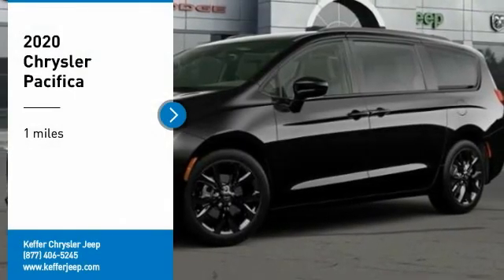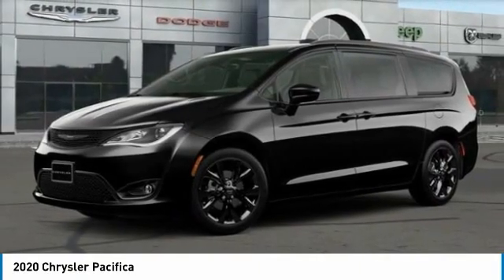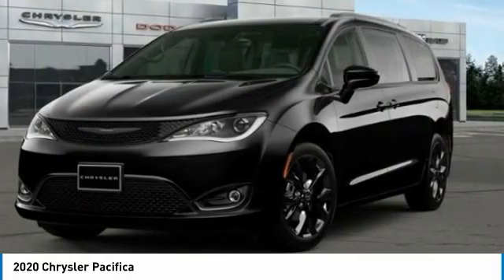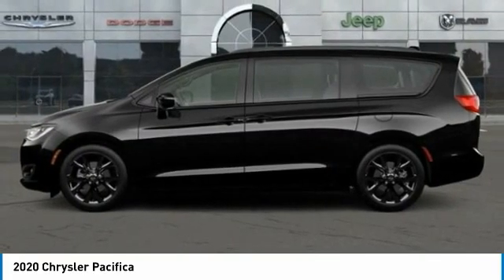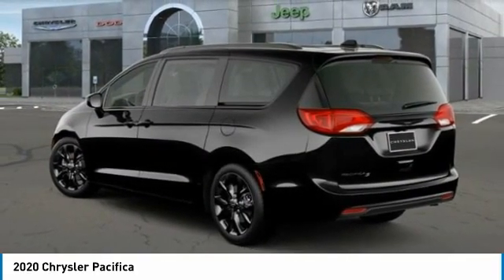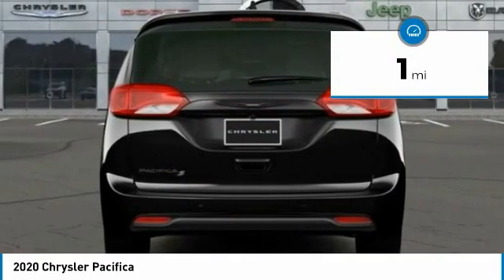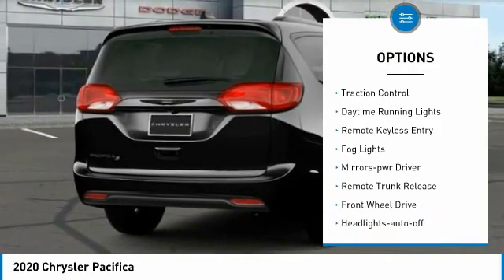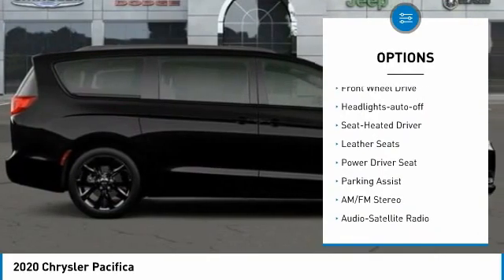2020 Chrysler Pacifica Charlotte NC C205050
2020 Chrysler Pacifica